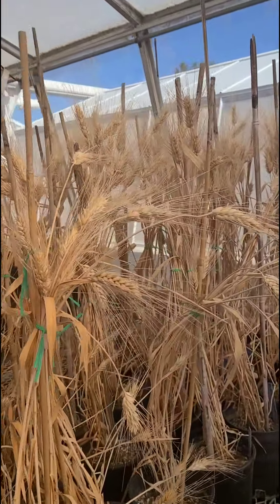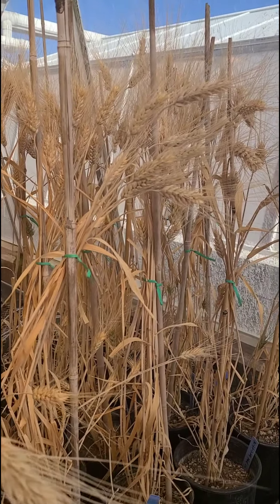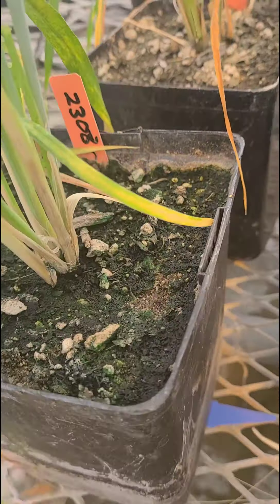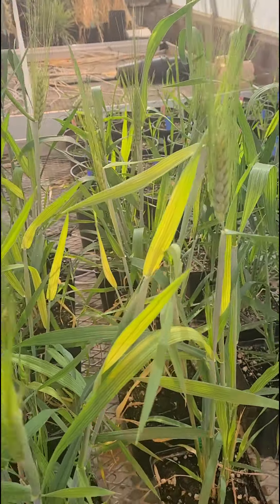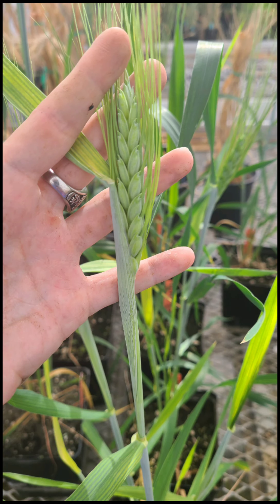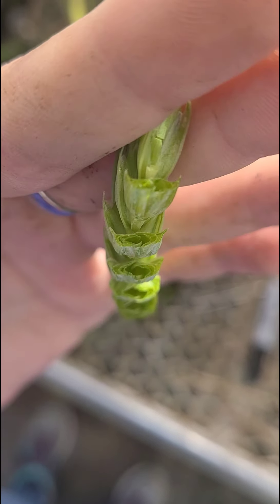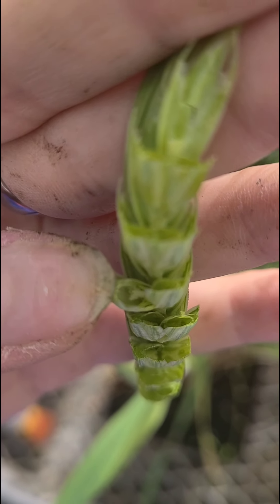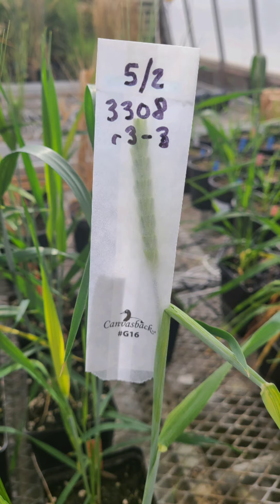May 2, 2021 - Emasculation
We start another week here on Life of Pri with my male friend's favorite word. Emasculation. Plus some other greenhouse errands. Enjoy!